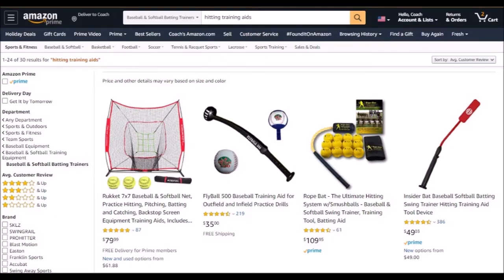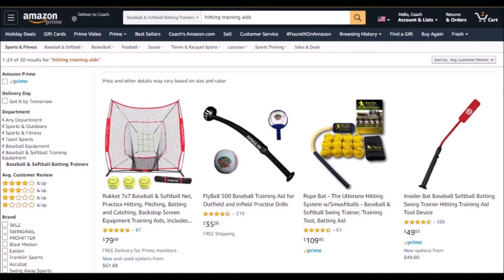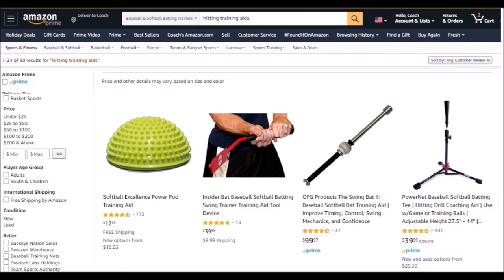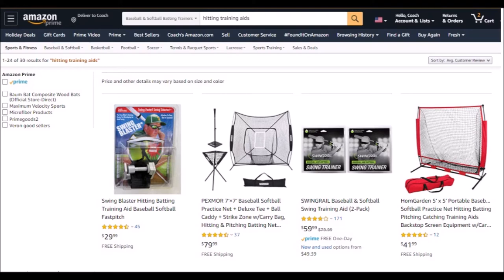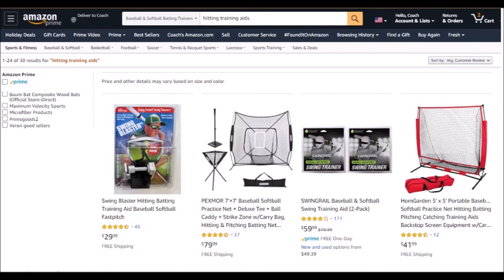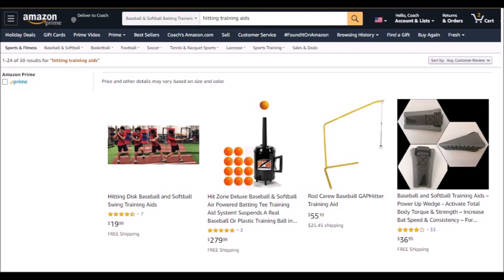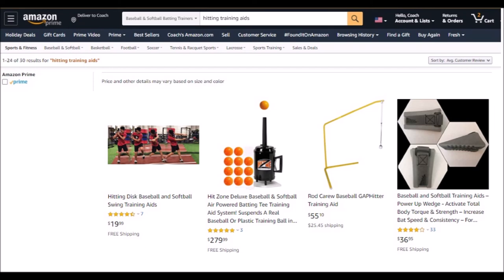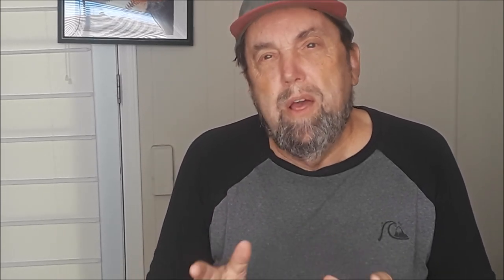Batting Training Aids as Gifts - 16 Hitting Training Tools Reviewed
I use my 50 years of coaching to review 16 different batting training aids that you can get as gifts for your hitter or add to your hitting stations for coaches. Some of the items I really like and can really help your hitters get better and some I steer you away from.

Here's the links for all of the items reviewed:
Rukket 7x7 Baseball & Softball Net, Practice Hitting, Pitching, Batting and Catching, Backstop Screen Equipment Training Aids, Includes Carry Bag (7x7ft Net, Target, 3 Softballs & Bag)
FlyBall 500 Baseball Training Aid for Outfield and Infield Practice Drills
Rope Bat - The Ultimate Hitting System w/Smushballs - Baseball & Softball Swing Trainer, Training Tool, Batting Aid
Insider Bat Baseball Softball Batting Swing Trainer Hitting Training Aid Tool Device
Softball Excellence Power Pod Training Aid
Insider Bat Baseball Softball Batting Swing Trainer Training Aid Tool Device
OFG Products The Swing Bat II: Baseball Softball Bat Training Aid | Improve Timing, Control, Swing Mechanics, and Confidence
PowerNet Baseball Softball Batting Tee | Hitting Drill Coaching Aid | Use w/Game or Training Balls | Adjustable Height 27.5" - 44" | Portable Collapsible | Rolled Rubber Top | Extra Wide Base
Swing Blaster Hitting Batting Training Aid Baseball Softball Fastpitch
PEXMOR 7'×7' Baseball Softball Practice Net + Deluxe Tee + Ball Caddy + Strike Zone w/Carry Bag, Hitting & Pitching Batting Net w/Metal Bow Frame, Backstop Screen Equipment for Training Aids
SWINGRAIL Baseball & Softball Swing Training Aid (2-Pack)
HomGarden 5' x 5' Portable Baseball Softball Practice Net Hitting Batting Pitching Catching Training Aids Backstop Screen Equipment w/Carry Bag
Hitting Disk Baseball and Softball Swing Training Aids
Hit Zone Deluxe Baseball & Softball Air Powered Batting Tee Training Aid System! Suspends A Real Baseball Or Plastic Training Ball in Mid-Air! Includes Dozen Plastic Balls - Made in The USA!
Rod Carew Baseball GAPHitter Training Aid
Baseball and Softball Training Aids – Power Up Wedge - Activate Total Body Torque & Strength – Increase Bat Speed & Consistency – For Hitting, Pitching, & Fielding

These are all affiliate links, so if you click on any of these and purchase an item, I receive a commission which is how I fund making these videos so please don't hate me for that :)